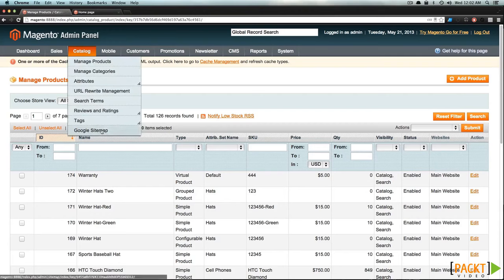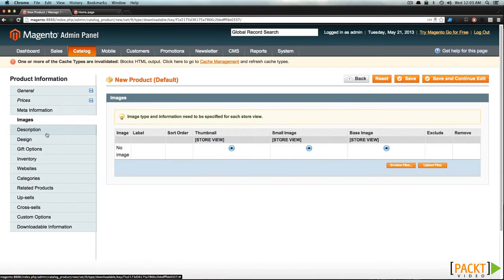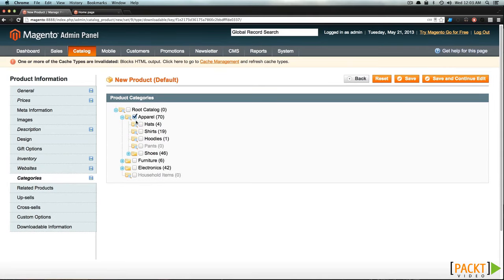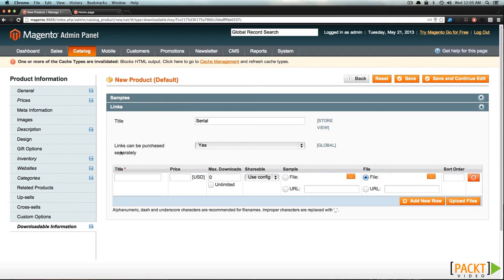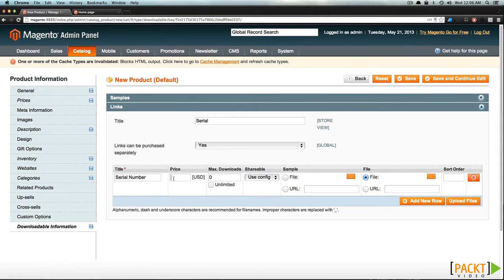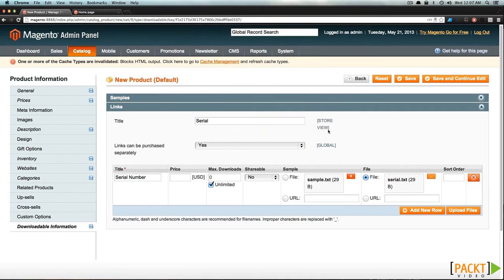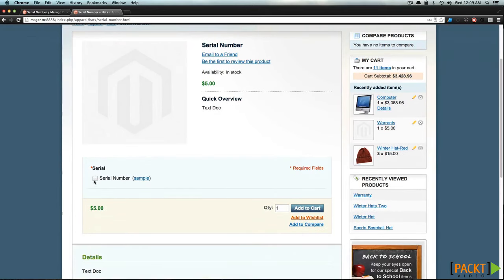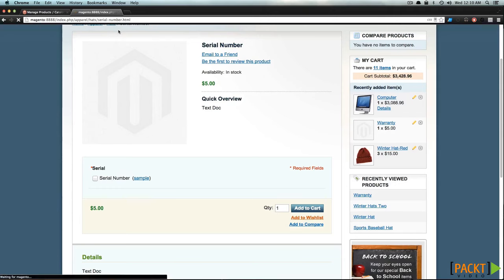007 Downloadable Products